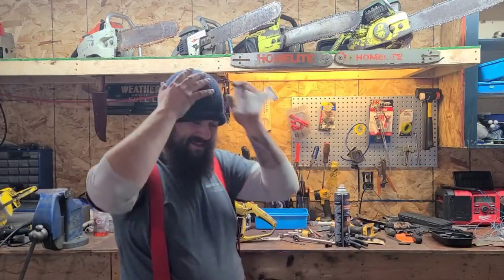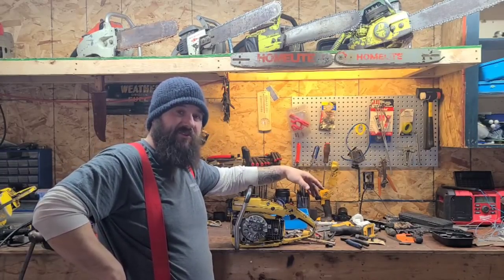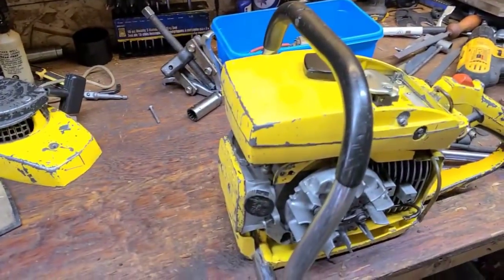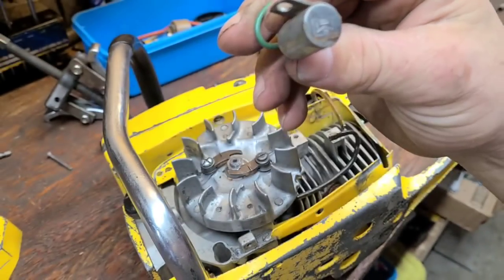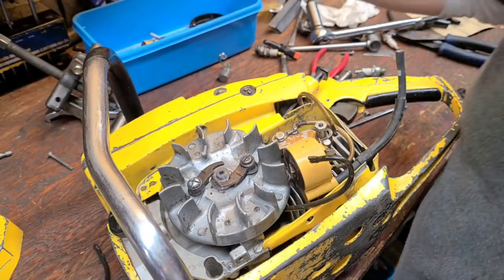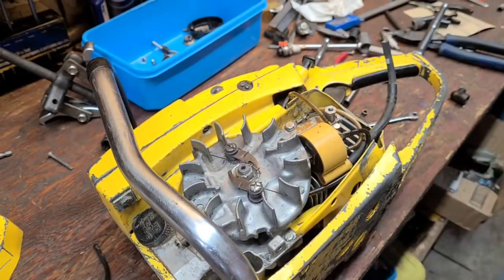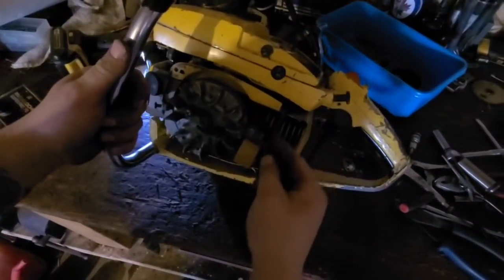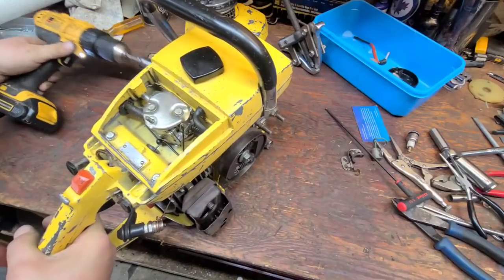Buckin's McCulloch Super pro 70 lost spark!! Lets figure it out.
Well the ported super pro was going good right till the point it lost spark. lets dig into it amd see what the issue may be.